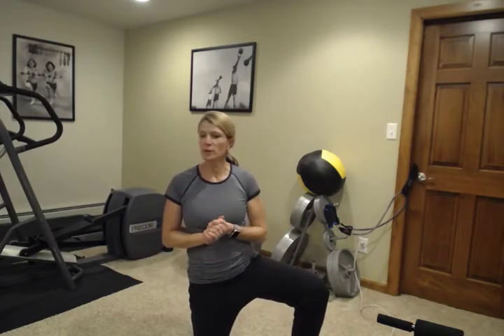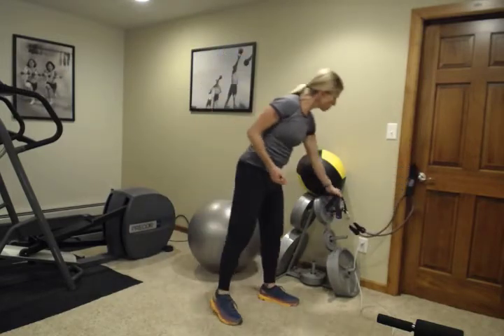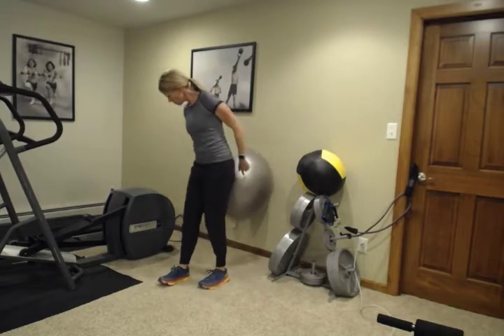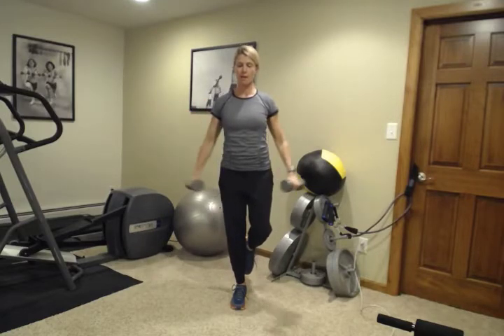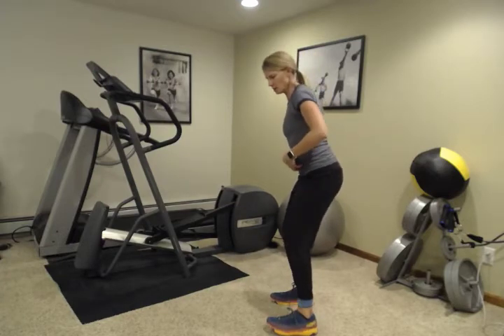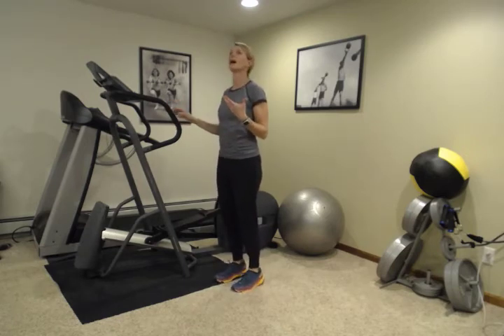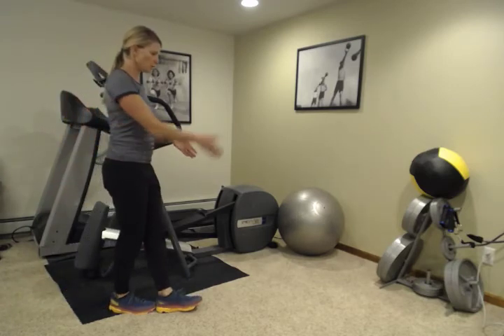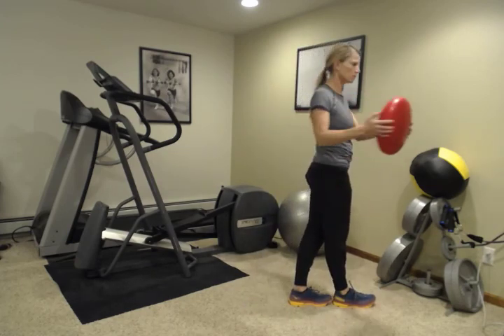Full Body Workout in a Small Space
You do not need a large space or a bunch of fancy equipment to get a great workout at home! In this workout, I utilize 1 exercise tube, 1 lightweight pair of dumbbells, a loop band or exercise band, and an exercise ball if you have one. Keep moving everyone!